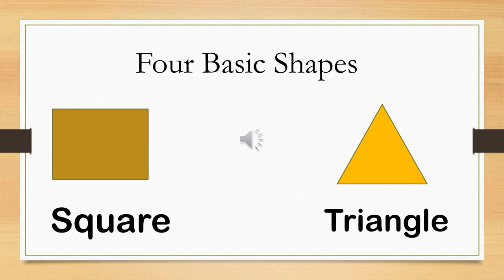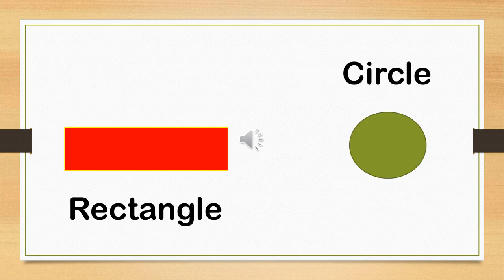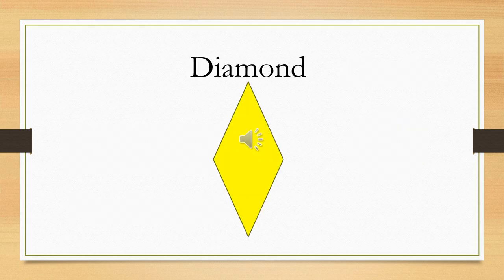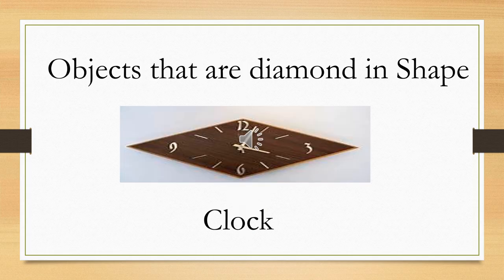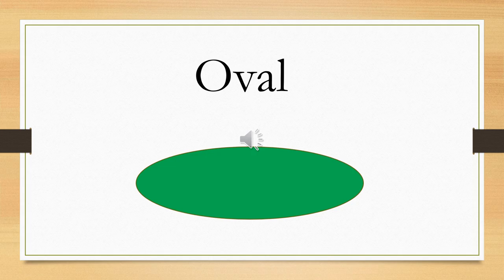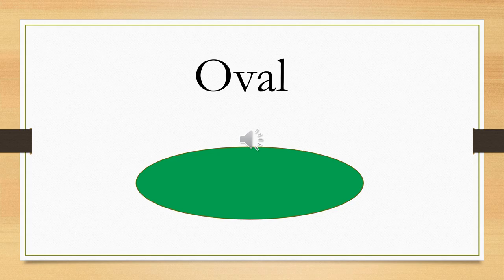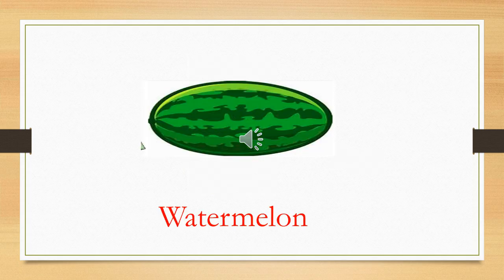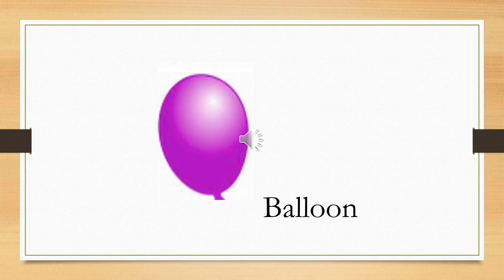The Orbis School - Mathematics - Sr KG - Diamond and Oval - Part 1